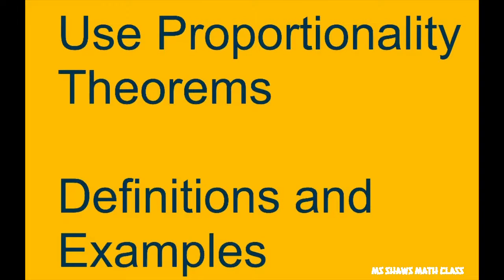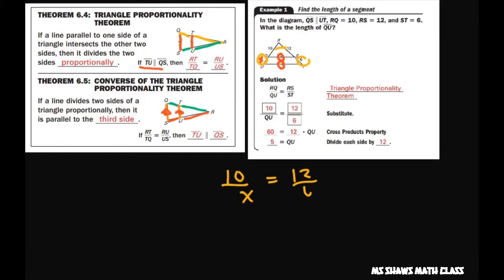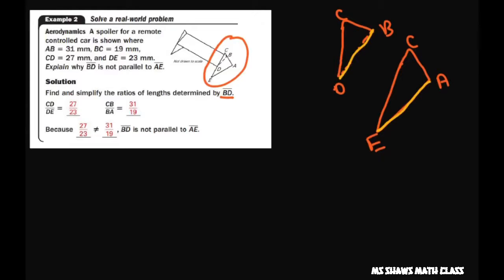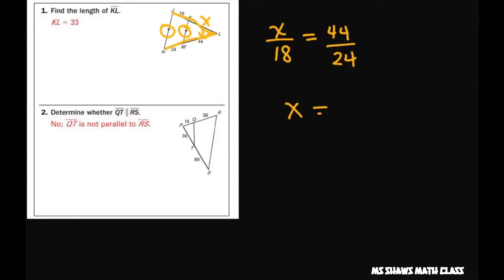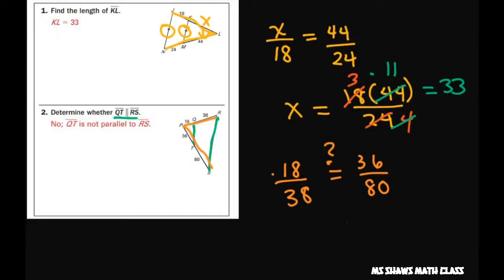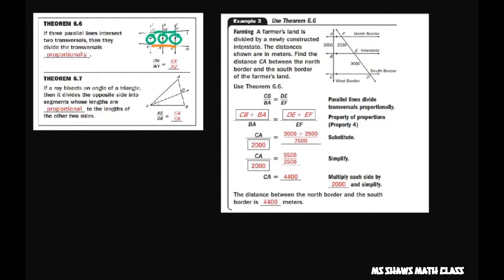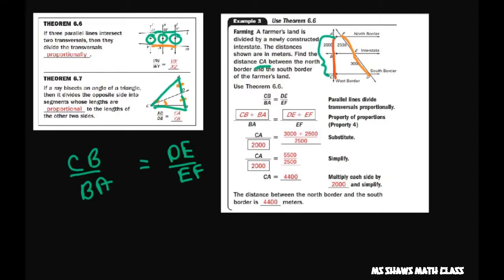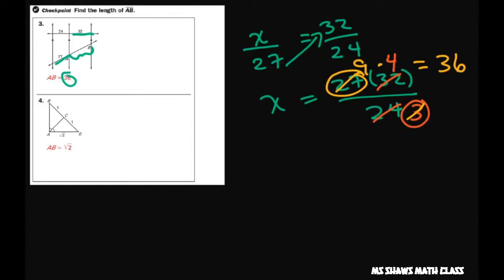Use Proportionality Theorems. Definitions and Examples